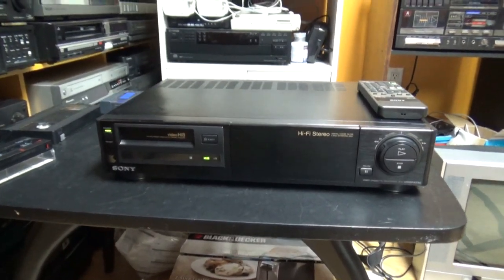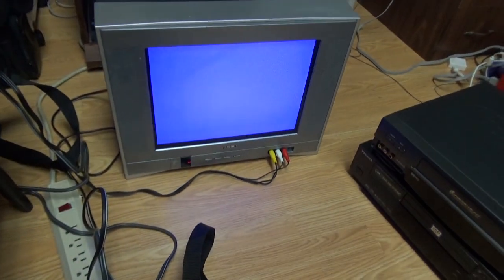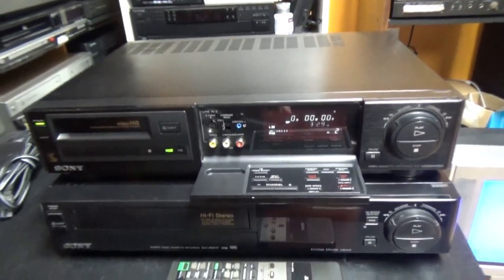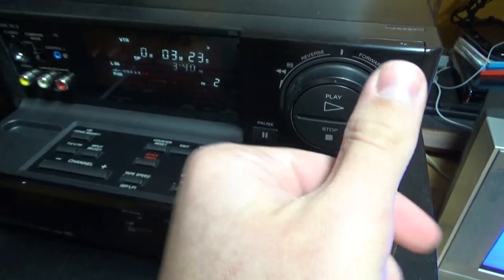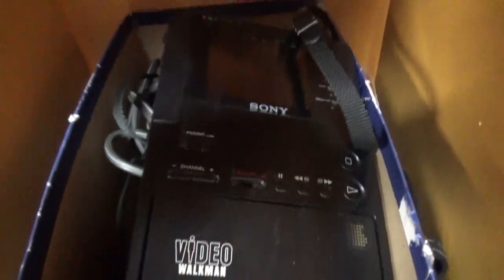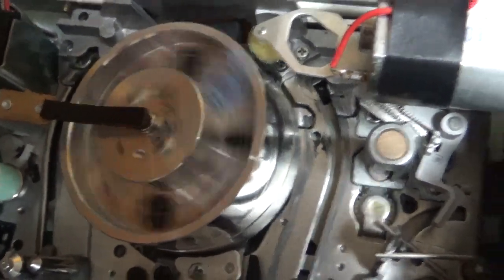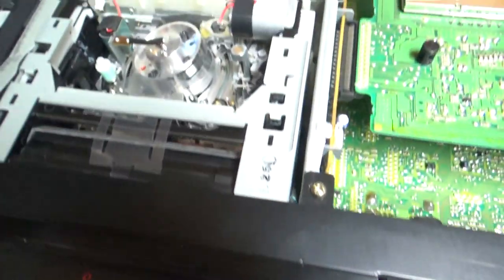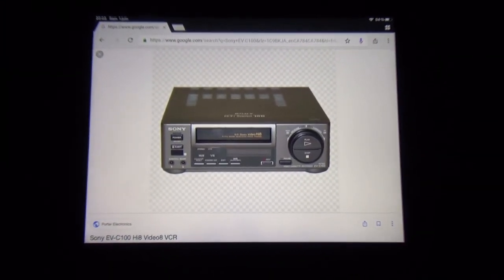Awesome Ultra Rare SONY EV-S2000 Hi8 VCR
I decided to buy myself a cool item that I have always wanted, a Video Hi8 VCR, and particularly, the SONY EV-S2000. A high end top of the line VCR from 1992. I bought it refurbished from a known eBay seller, Doctor Sony.